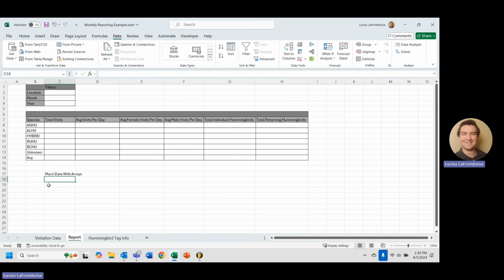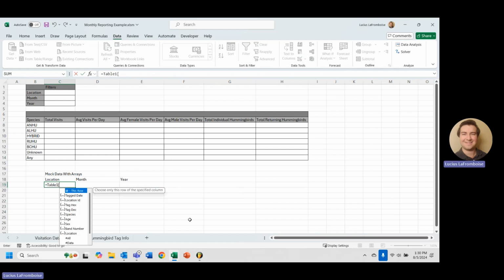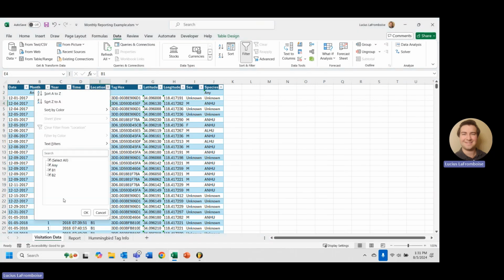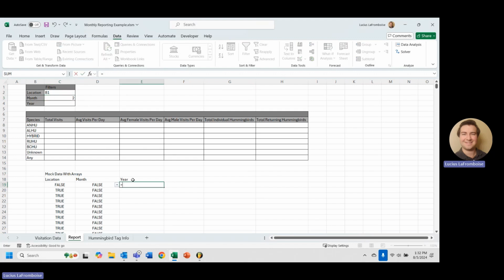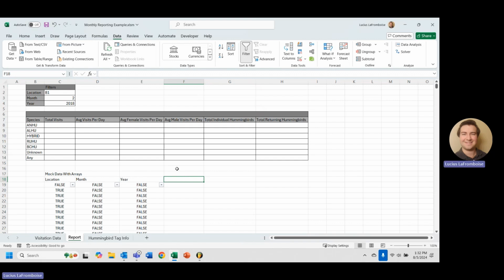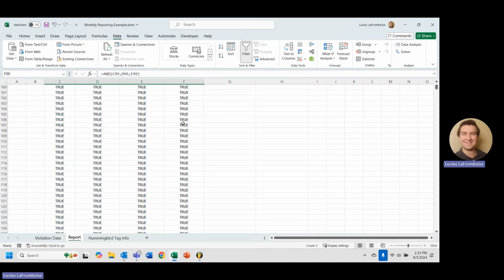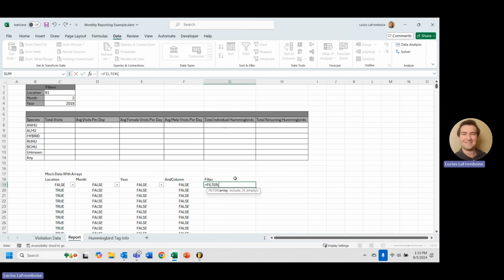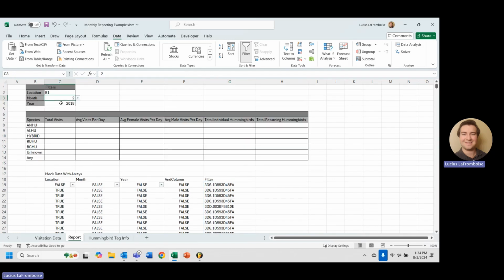Filtering Arrays Using Multiple Conditions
Learn how to Filter and Count your data using multiple conditions. Using custom functions we can create incredible automated reporting spreadsheets.